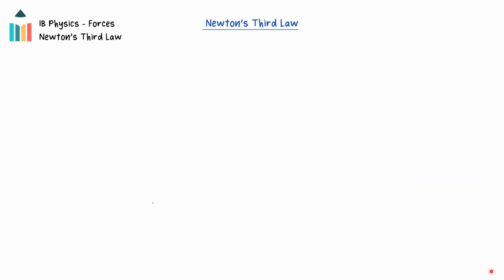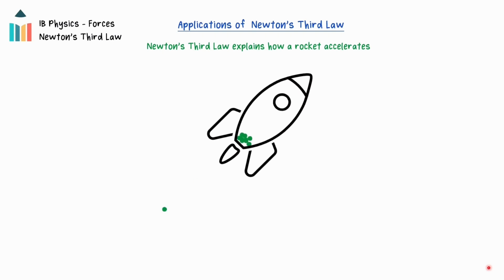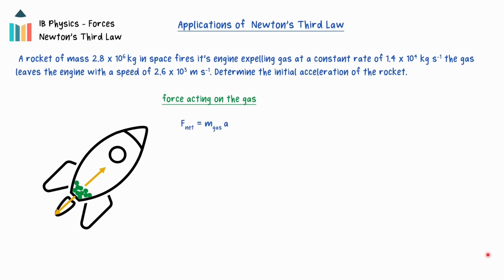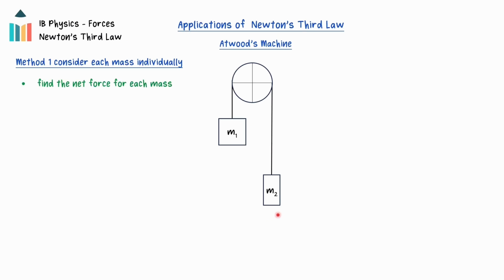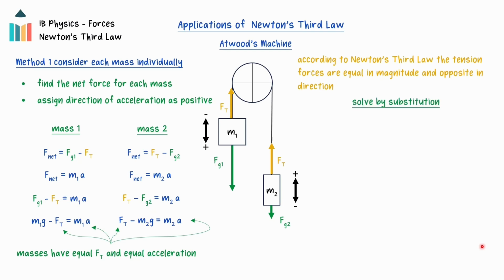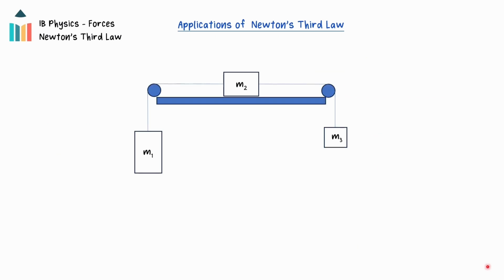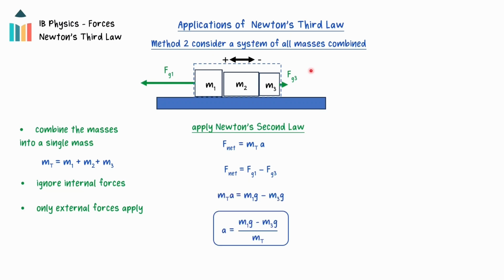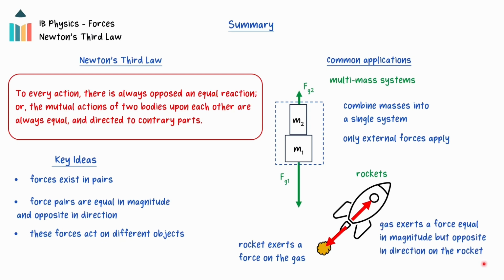Newton's Third Law of Motion [IB Physics SL/HL]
This video explains Newton's third law from Theme A of the IB Physics SL & HL courses. The statements of Newton's Third Law are given and presented in various contexts. The application of the law to the propulsion of objects using expelled gases is then discussed, and a worked example of rocket propulsion is solved. Following this, the utility of Newton's Third Law for solving complex systems involving multiple connected masses is then demonstrated through the use of worked algebraic examples.

0:00 Introduction
0:18 Newton’s third law statement
1:43 Application of law to propulsion
2:36 Worked example - rocket thrust
4:30 Atwood’s machine - multiple masses
6:57 Treating multiple masses as a system
7:58 Simplifying complex situations
10:03 Summary